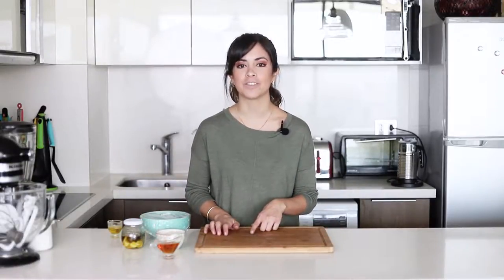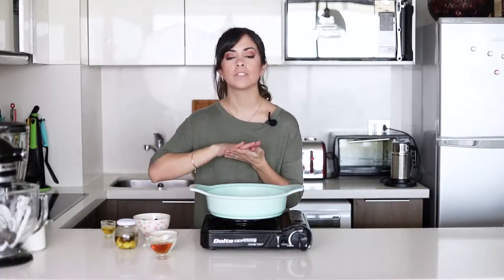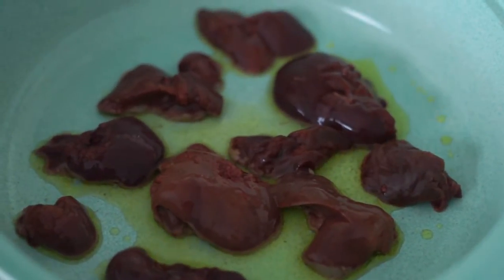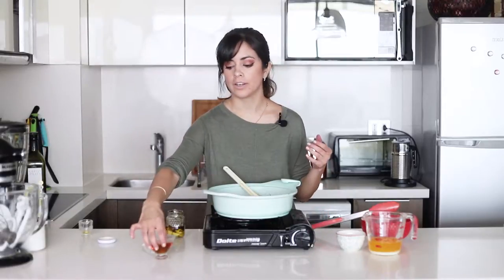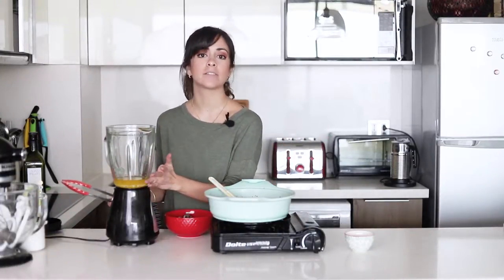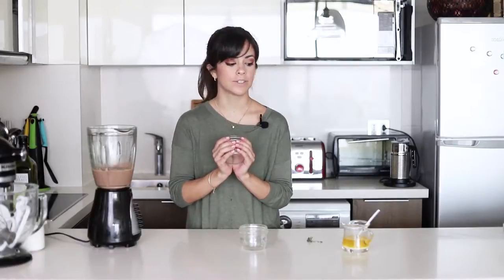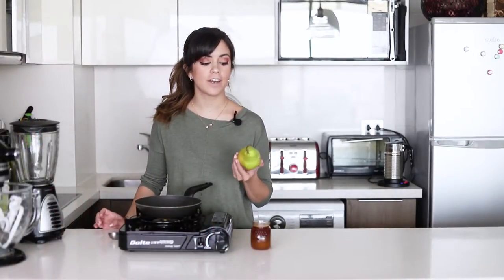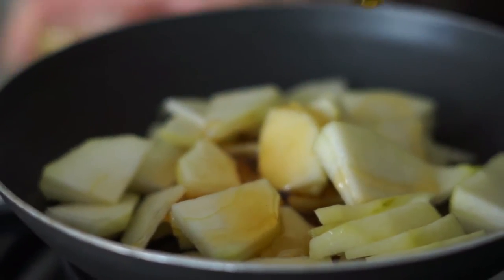Chicken Liver Paté | Cravings Journal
If there's an appetizer that I've been obsessed with for a long time it's paté. Ever since I was a little girl it was by far what I liked to eat the most when the "adults" got together in my house and I almost didn't share it. This chicken liver paté is almost a legend amongst my friends and that's because it's extremely delicious.